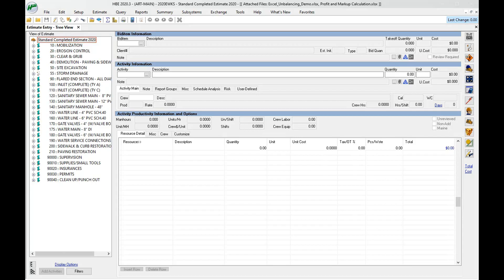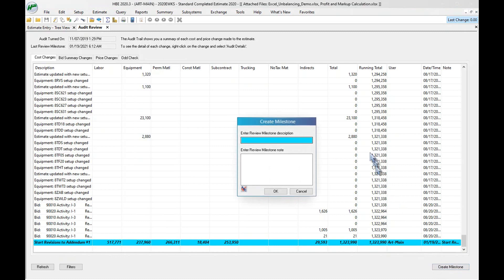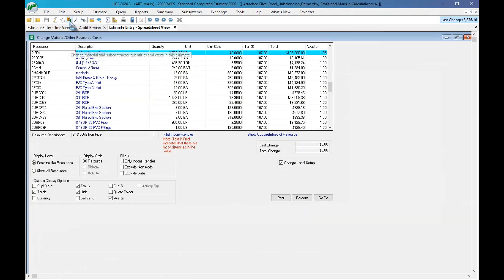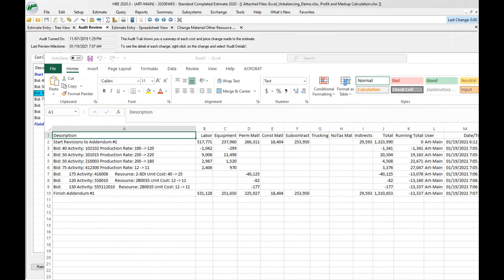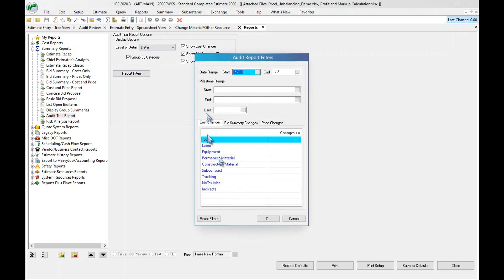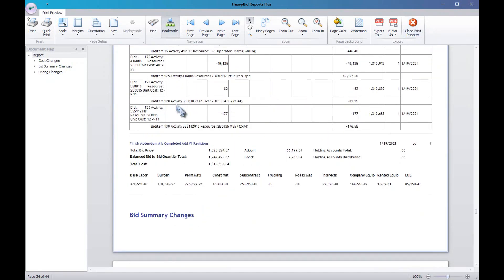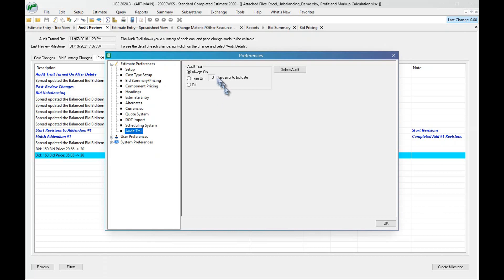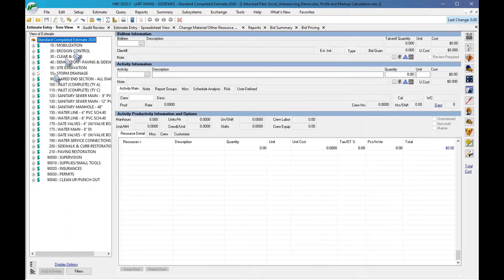HCSS HeavyBid: How to use the Audit Trail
A quick look at the usefulness of the audit review feature in HeavyBid. It is only in the Comprehensive version of HeavyBid and it may be a reason for many users to upgrade from the Basic and Advanced versions of HeavyBid.